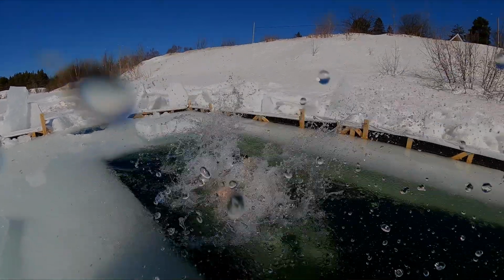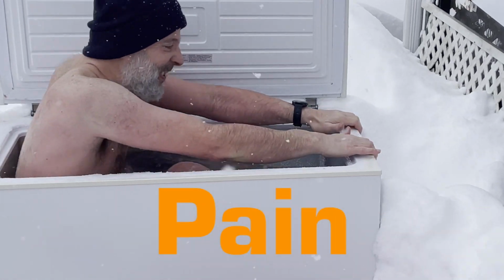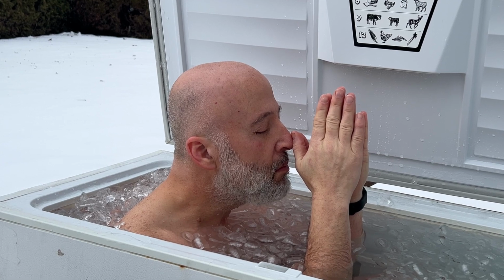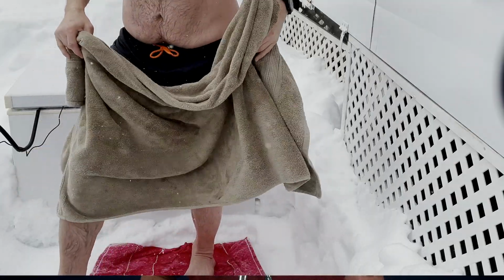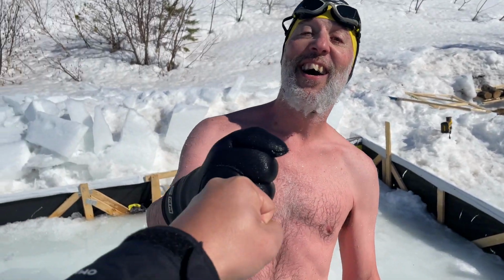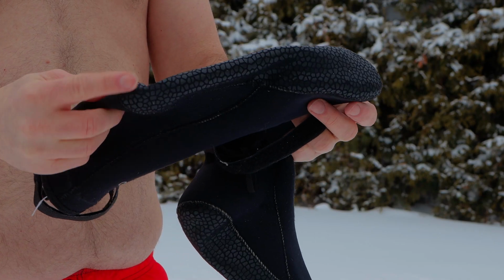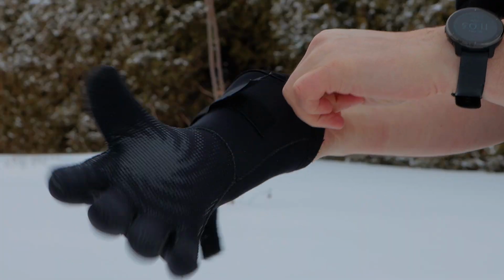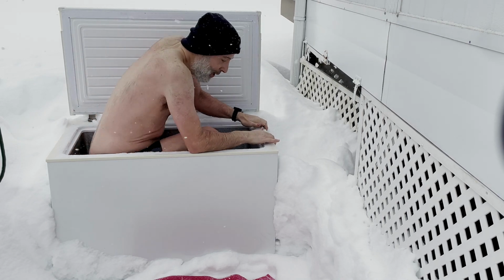Use these to protect your feet and hands during a cold plunge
My recommandation:
🇺🇸 **Amazon USA** 🇺🇸
Socks: (IREENUO Neoprene Diving Socks, 3mm)
Gloves: (Neo Sport Wetsuits Premium Neoprene 5mm Five Finger Glove)
Boots: KAITUOZHE Diving Boots, 5mm
Size 8
Size 10
Size 11
Size 13
This listing offers 3 to 7mm in various size

Content:
0:00 intro
0:13 Why does it hurt?
1:02 Protecting your feet
2:35 Protecting your hands
Script:
During your cold plunge, your feet or hands are in pain. Should you use neoprene gloves? Neoprene boots? Neoprene socks? Or should you push yourself to go barefoot?

If you're here, you're probably familiar with the challenge of enduring the biting cold on your hands and feet during a cold plunge. This discomfort is a natural response as your body redirects blood from your extremities to protect your heart from icy water. The result? Pain. UNBEARABLE pain.

Protecting your feet and hands might be the edge you need to push you further into cold acclimation, so let's explore your options.

I’ll tell you the products I use, and the reasons behind my choices.

One important point. It's crucial to understand that whether you opt for socks, boots, gloves or decide to keep your hands out of the water entirely, you'll still reap the physical and mental benefits of a cold plunge.

First, Let's delve into feet protection

When I'm at home and plunging into my chest freezer, I now typically go barefoot. Developing the resistance to endure a few minutes doesn't take much time, and since I'm at home, a shorter dip is no big deal. I toughen my feet, and if they start to hurt, I simply exit the cold.  I’ll do better the next day. This is a long-term journey, and you have your entire life ahead to improve.

However, when venturing to a lake or river with friends, the process is more time-consuming. I might spend an hour before and after my plunge to travel, set up a shelter, cut the ice, etc. I personally feel that this is part of the ritual. Time shared with friends. Time for bonding. Time well spent, actually. But with all this time invested, I would rather stay in the water for more than 3 minutes, so it’s worthwhile to protect my feet, ensuring a longer and more enjoyable dip.

I initially bought 3 millimetres neoprene socks, sufficient for plunging in a chest freezer.  If you are only experiencing the cold in a portable ice bath or a tub and you opt for protection, they will be more than enough.

However, if you have the chance to have access to a lake or a river, you might want to consider buying 5 millimetres neoprene boots instead of socks. Since they have a hard sole, they will not only protect you from the cold water, but also from uneven grounds or potential hazards like broken glass. They are a worthwhile investment.

Links to the socks and boots I own and recommend are available in the description below.

Similar considerations apply to gloves.

In my chest freezer at home, keeping my hands out of the water is easy. Sometimes, I'll dip them for the last 30 or 60 seconds. And then, I might get the urge to exit because it feels like thousands of knives are stabbing my hands as the cold water bites. But as I mentioned, I don't mind if my plunge is shorter when I’m at home.  If you only dip in your tub, I suggest you do the same and just save the money.

However, when plunging into open water, I opt for neoprene gloves for increased mobility and freedom. Some prefer to stay still, keeping their hands out, which works well in shallow water where you can just crouch to immerge yourself while keeping them out. But personally, I enjoy the option of swimming when I am in a lake, surrounded by snow and ice. It’s pure magic. You are one with nature. You defy logic. You feel like you own the world.

In the end, choosing to plunge with gloves or not, or with boots or not, is a personal decision. Just like the duration of your plunge, the choice is yours – it's your journey.